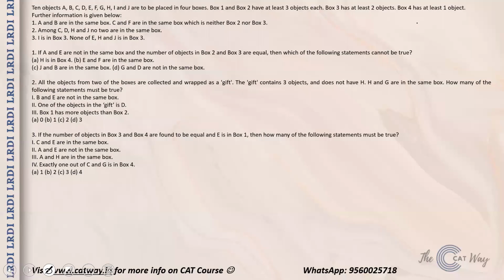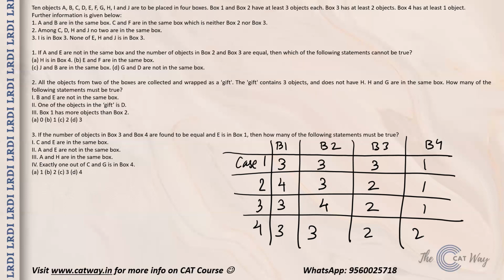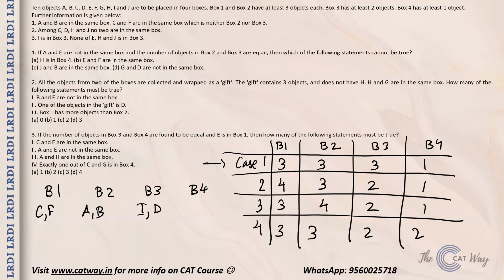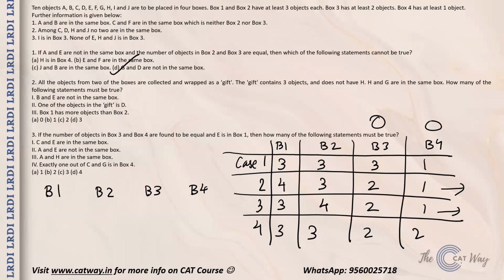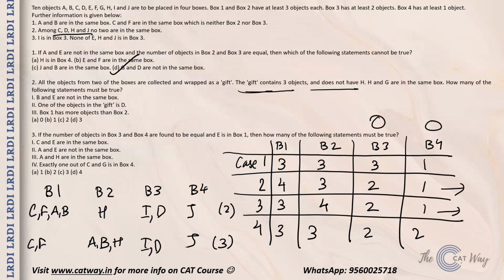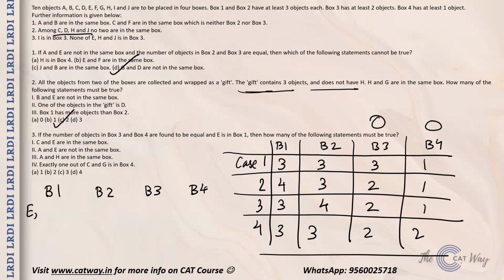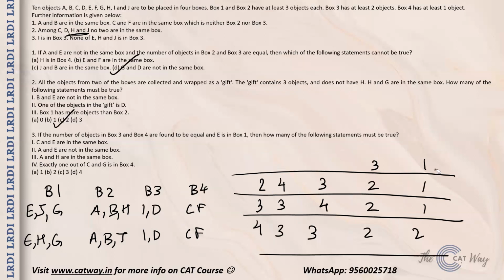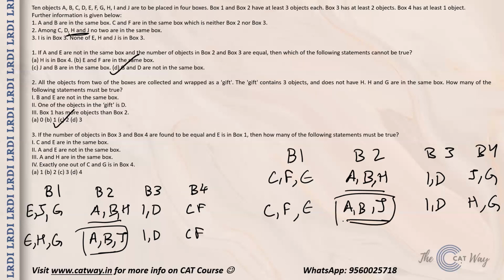LRDI Set | Distribution | CAT | CATWay